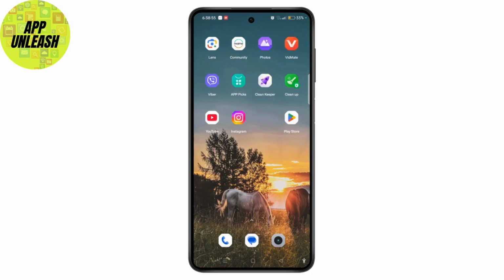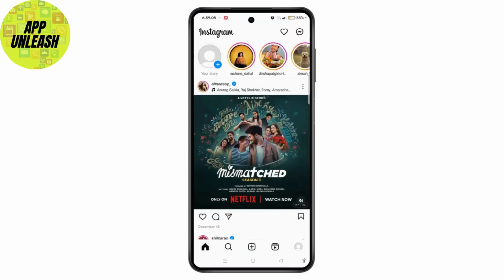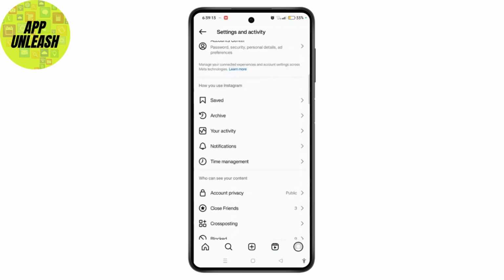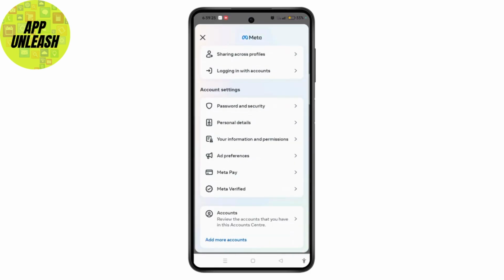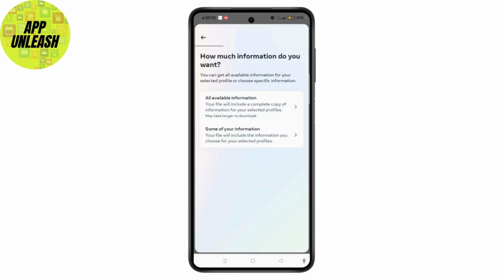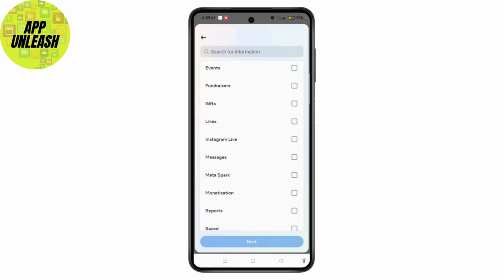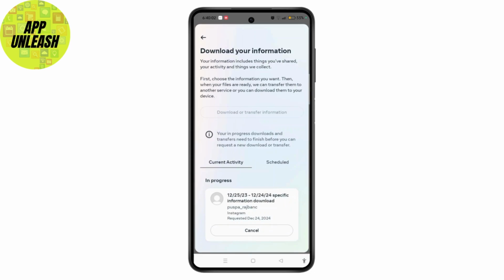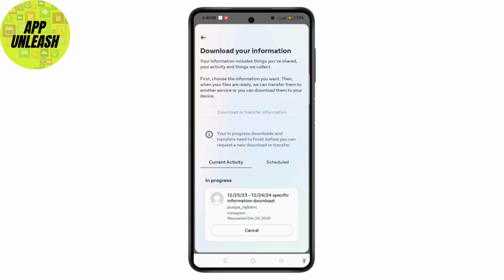How to Recover Deleted Chats on Instagram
Have you accidentally deleted important chats on Instagram? In this video, we'll show you how to recover deleted Instagram chats quickly and easily. Whether you're wondering, "Can I recover deleted Instagram messages?" or need help retrieving lost conversations, this tutorial will guide you through the steps. Learn how to restore your deleted chats and never lose an important message again. Watch now to find out how to recover deleted chats on Instagram!

Timestamps:
00:00 How to Recover Deleted Chats on Instagram
00:10 Can I Recover Deleted Instagram Messages?